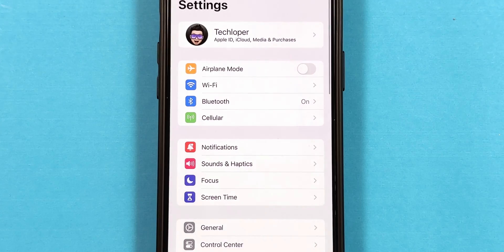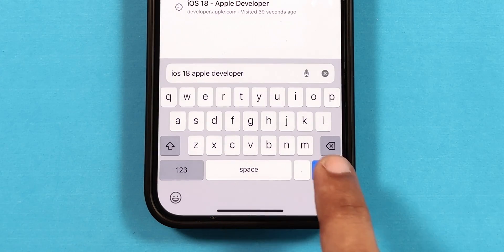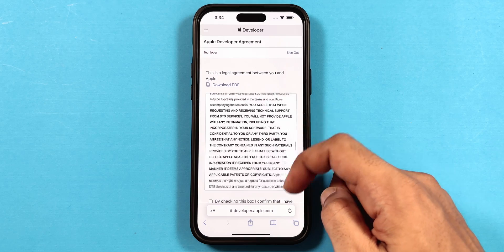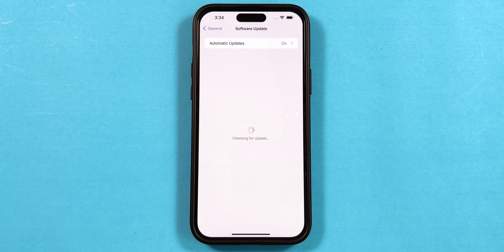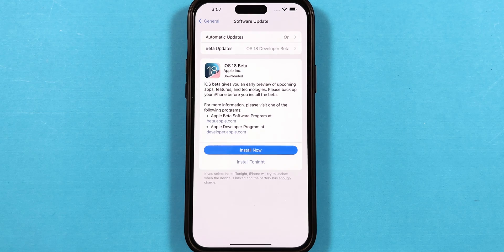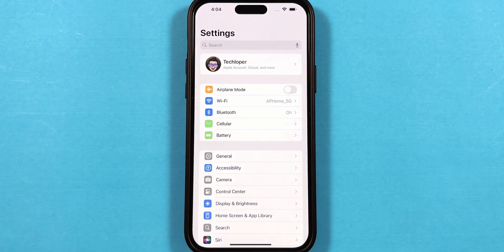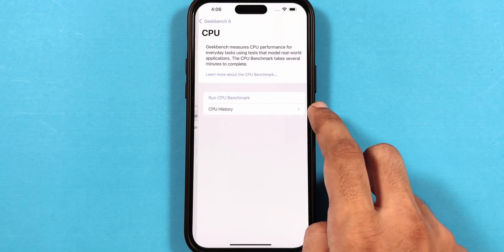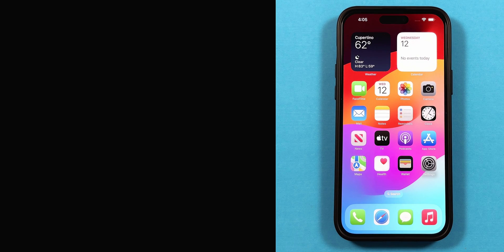How to INSTALL iOS 18? iOS 18 Beta Download on iPhone 15 Plus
How to INSTALL iOS 18 beta | FREE iOS 18 Beta Download 2024

How to download & install iOS 18 beta on iPhone 15 Plus Step By Step
How to get ios 18 beta download // how to download ios 18 developer beta // install ios 18 beta

"Hi guys, I am Techloper. And in this video, I have shown you the entire step-by-step process on how you can install ios 18 beta ( developer version ) on all the eligible iphone models using the free download update provided by apple developer. Make sure to follow the entire installation steps so that you face no mistakes during the ios 18 beta update."

Video shot on iPhone :
Edited on Macbook :

0:00 ios 18 supported devices
0:25 important steps before ios 18 installation
1:11 ios 18 installation
2:04 iphone setup after ios 18 installation
2:19 ios 18 confirmation and overview
2:47 quick benchmark tests after ios 18 update
3:08 more iphone tech perks by techloper